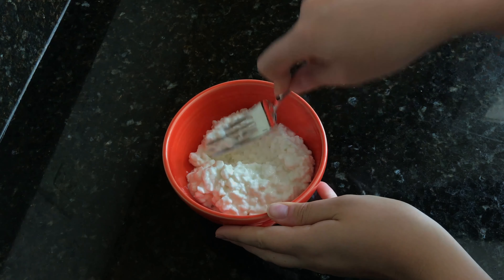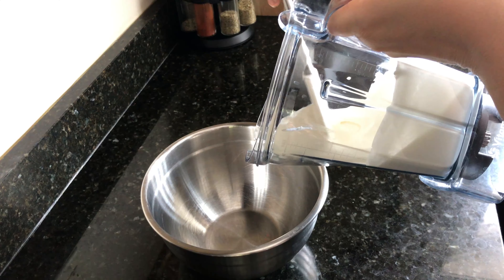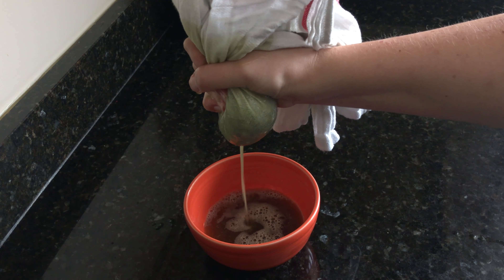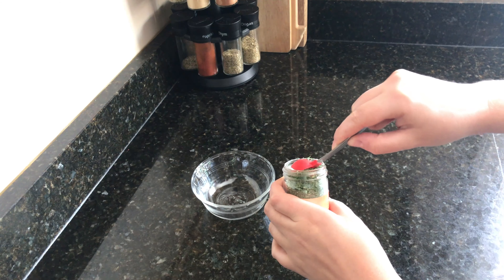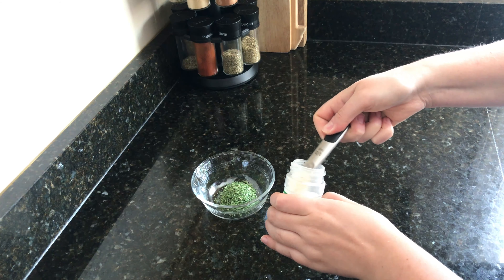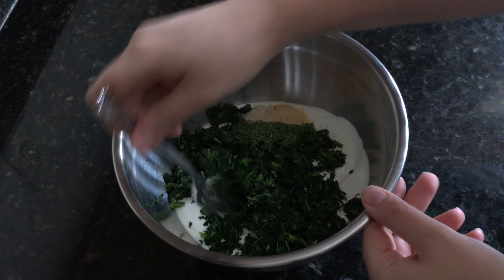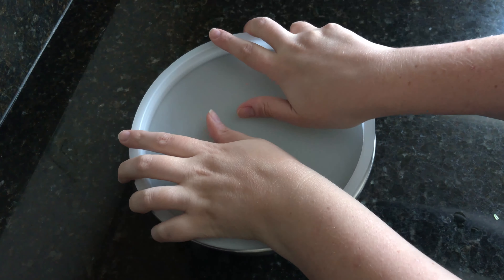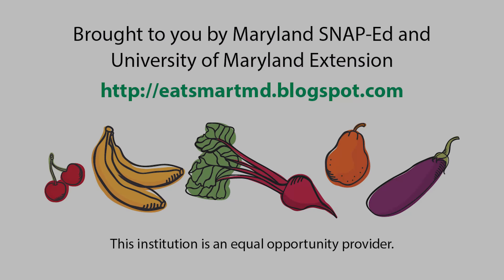Let's Make Dilly Spinach Dip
Enjoy creating a fun dip recipe with your child that includes spinach and dill.  This dip goes great with broccoli, carrots, celery and summer squash.